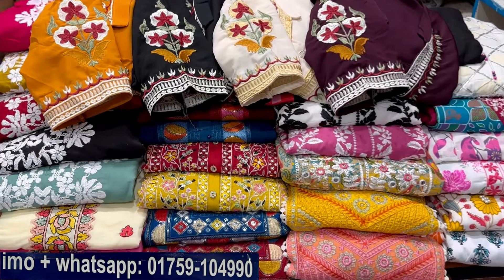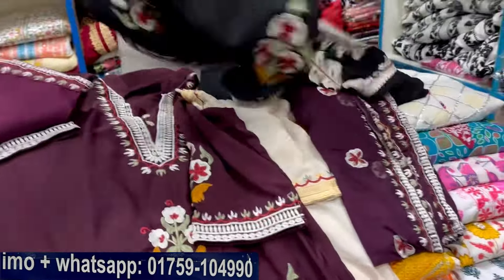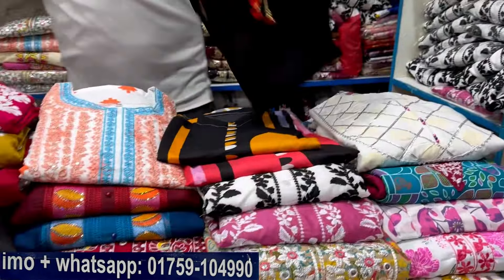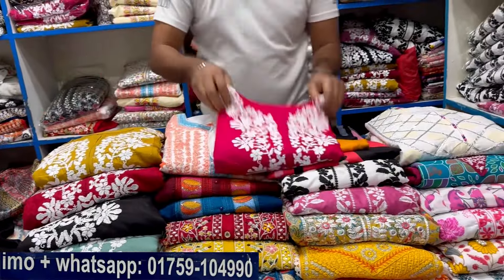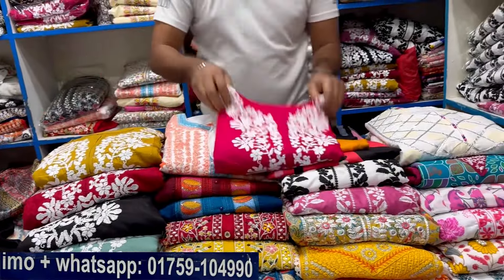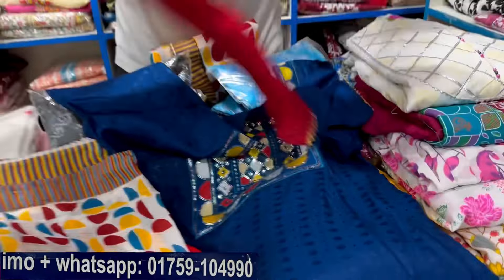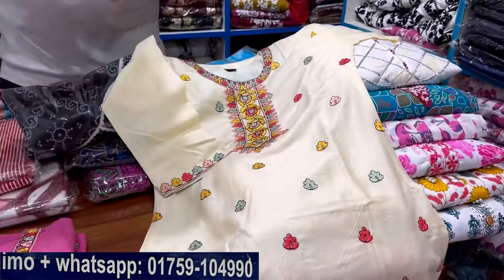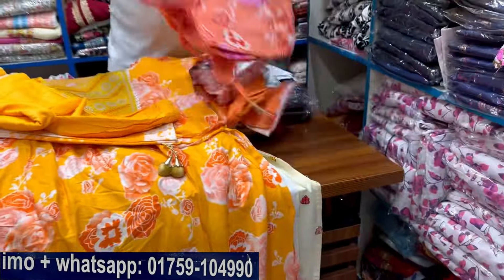Readymade party wear three piece,gown at wholesale price | সরাসরি পাইকারীতে পার্টি ড্রেস গাউন